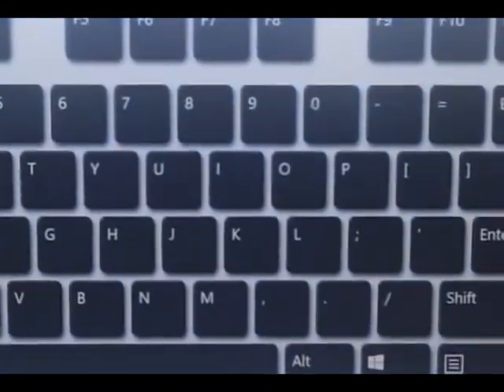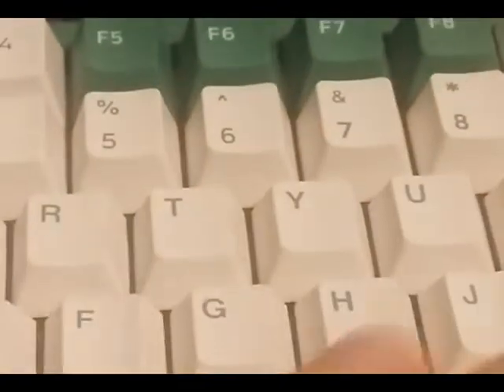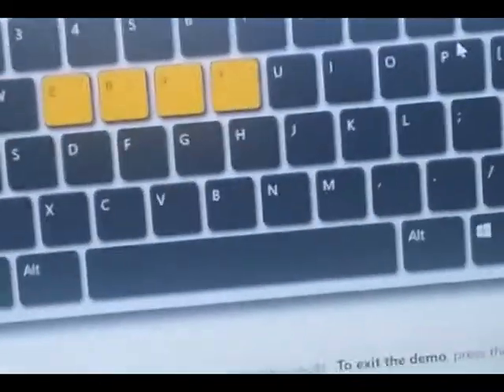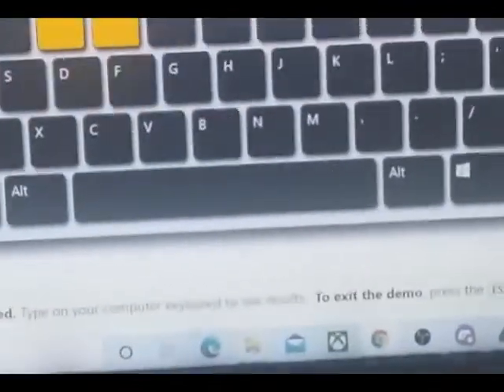Akko mechanical keyboard review